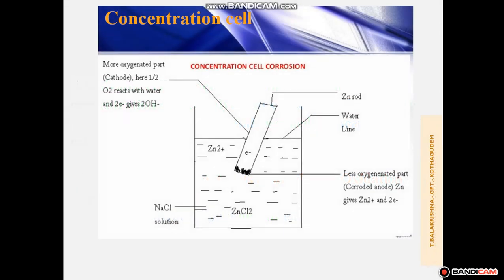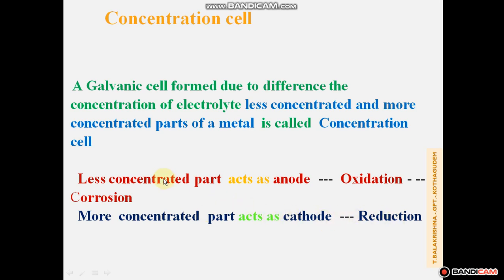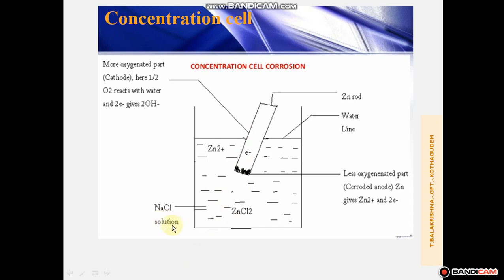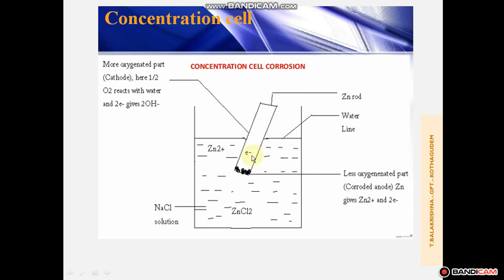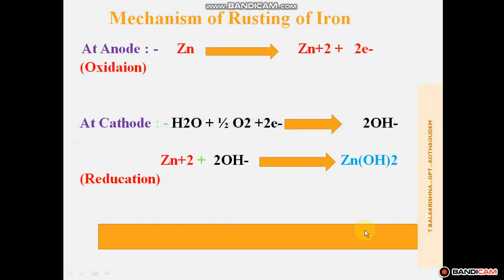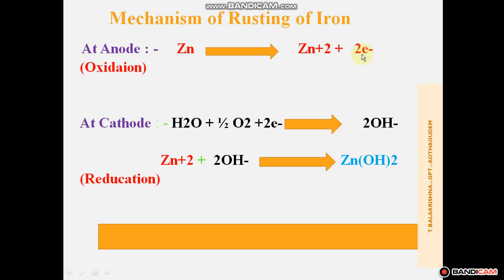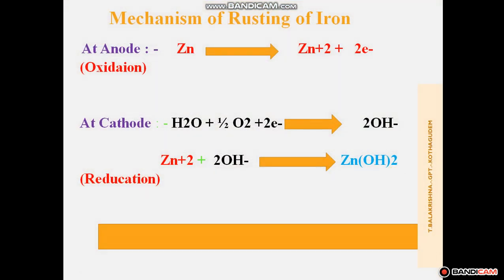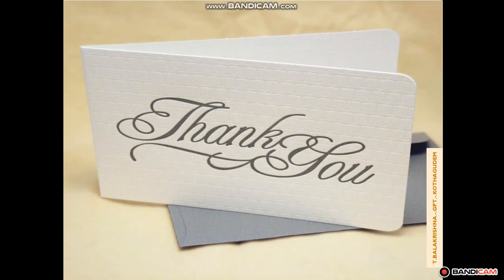corrosion part 5 2